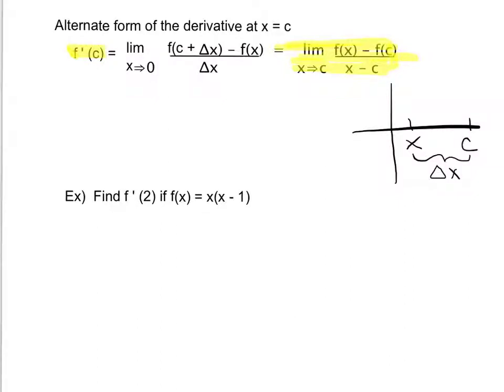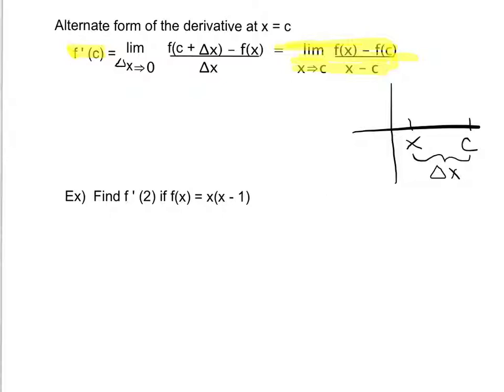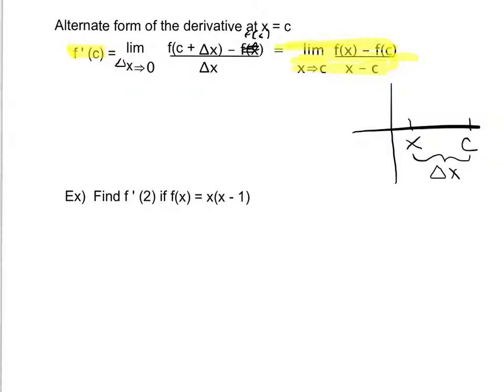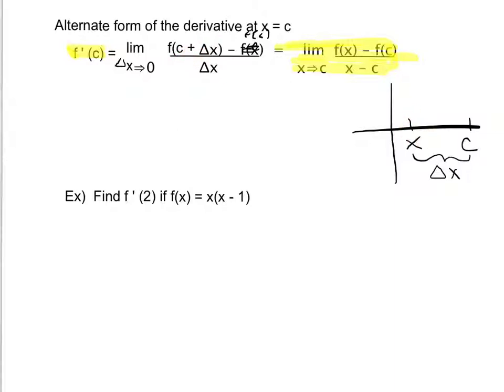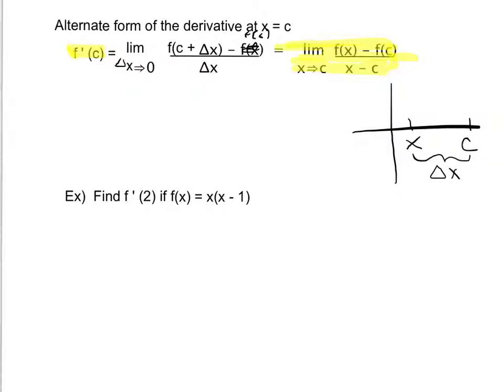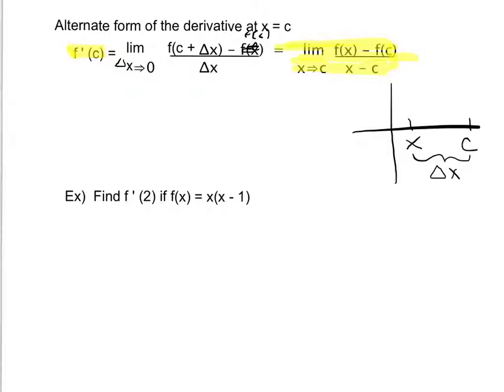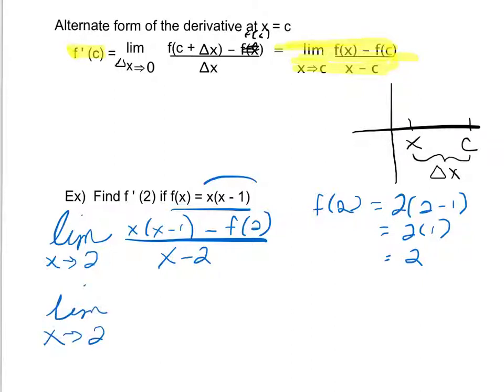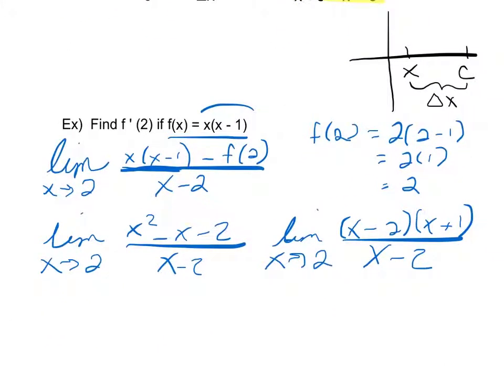Alternate Definition of a Limit